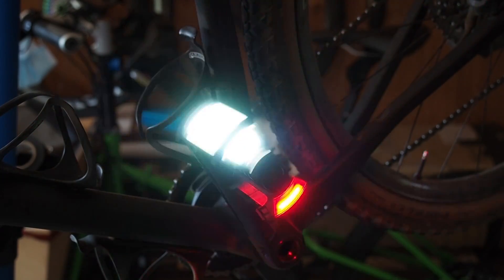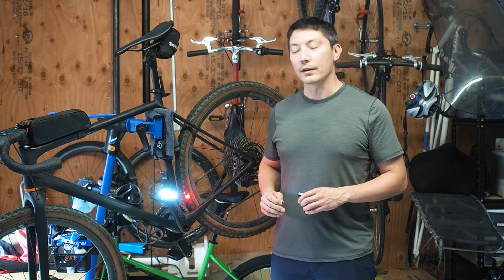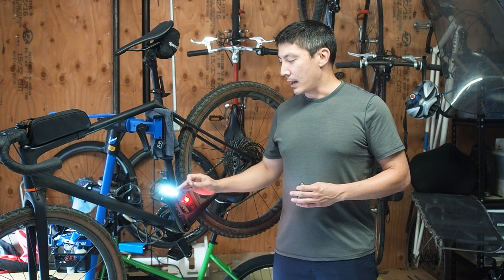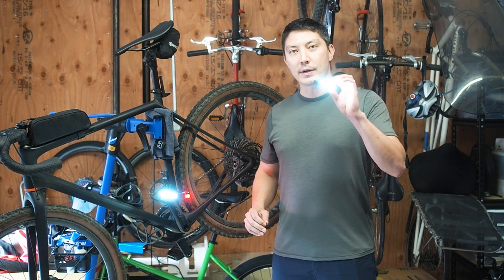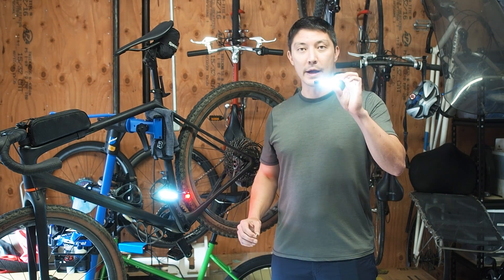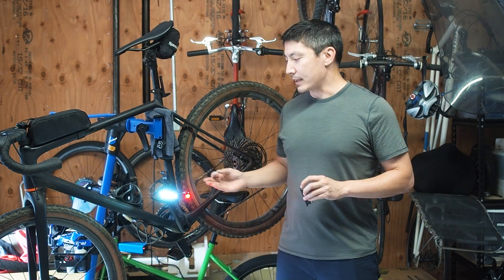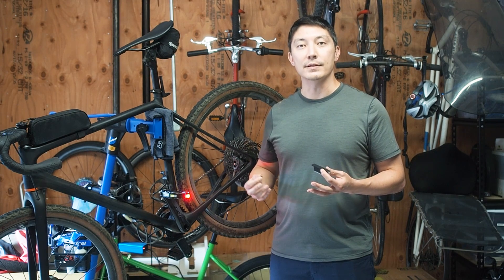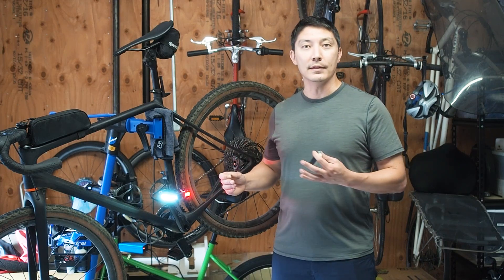Arclight Pedals: How does the Color-Switch function work?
Stephen, Redshift co-founder & engineer, gives an inside peek into the SmartSet color-change function and how it works.

Arclight Bike Pedals: Stand Out, Ride Safe:
Staying visible is the best way to keep yourself safe on the bike. The Arclight pedals amplify your biological motion making you up to 57% more visible than standard bike lights. Powerful LEDs and long lasting rechargeable batteries ensure you will stand out and stay safe even on your longest ride.

Bio-Motion Enhanced Safety | 57% More Visible | Auto On/Off | Modular LEDs | Rugged & Waterproof